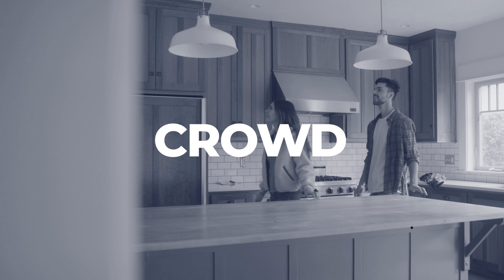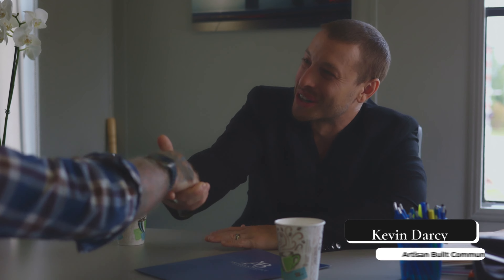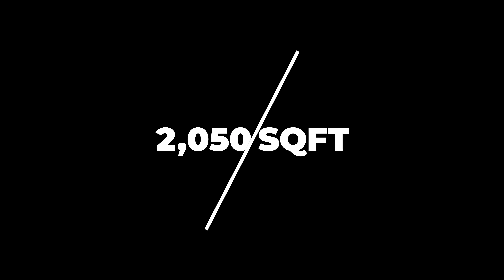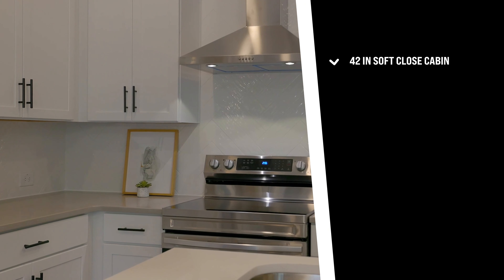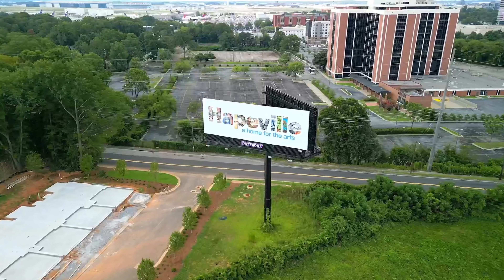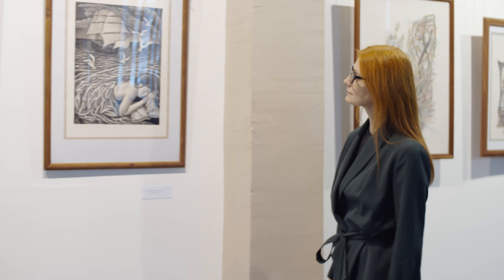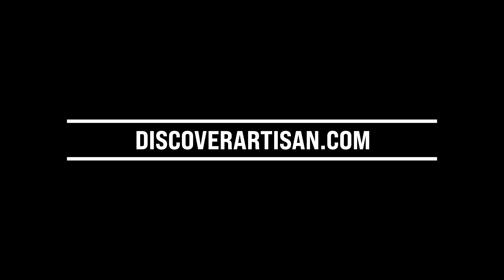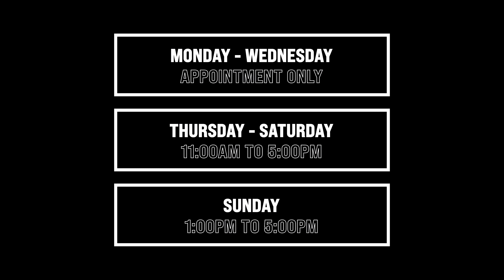Latest Update: Serenity by Artisan Built Communities is now selling in Hapeville, GA!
Welcome to Hapeville, GA, where the vibrant city life harmoniously meets the charm of a walkable community. In this latest update, we're excited to introduce you to Serenity, the epitome of stylish luxury townhomes crafted by Artisan Built Communities.

Immerse yourself in the allure of a neighborhood teeming with local eateries, bars, art, and murals. Serenity offers more than just a home; it's an experience. Picture strolling out of your front door into a world of exciting possibilities, from cozy brunch spots to trendy bars, all within a short walk.